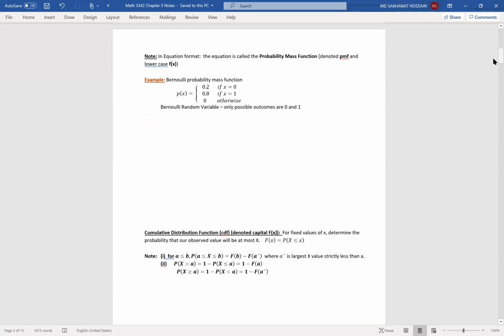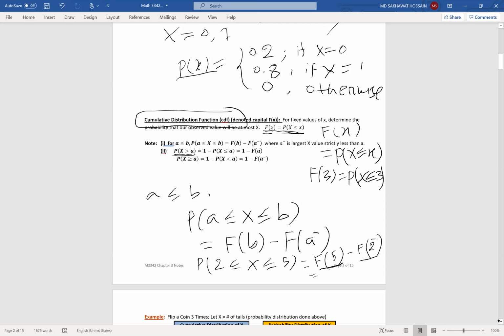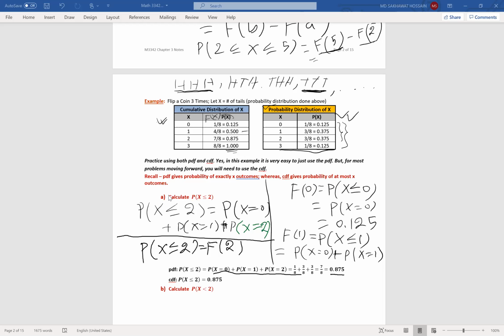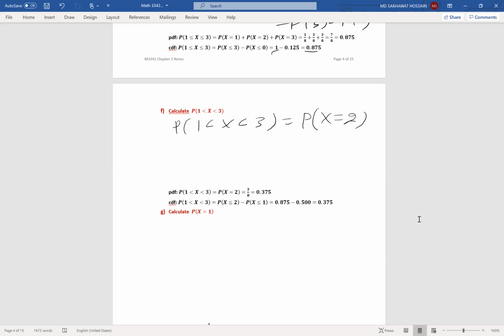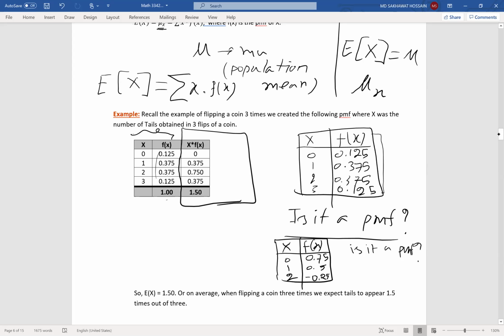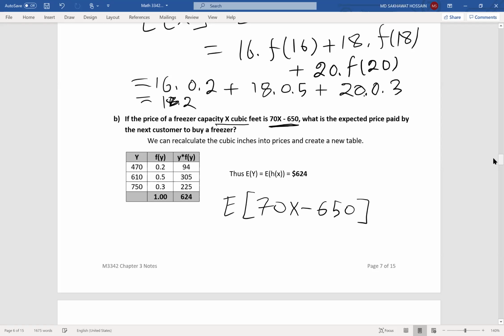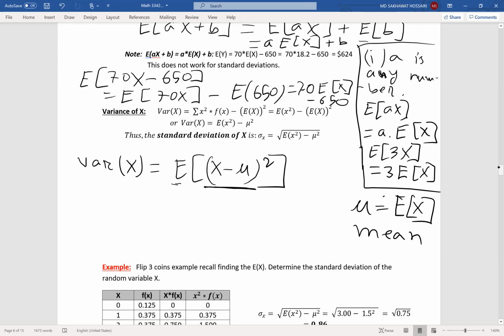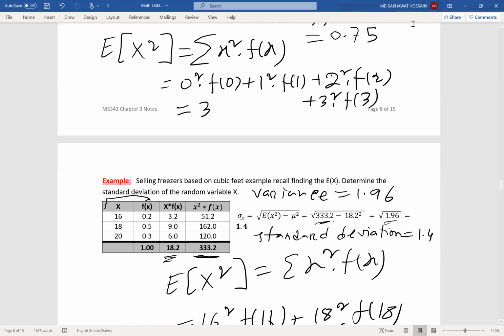CH-03 Discrete Random Variable